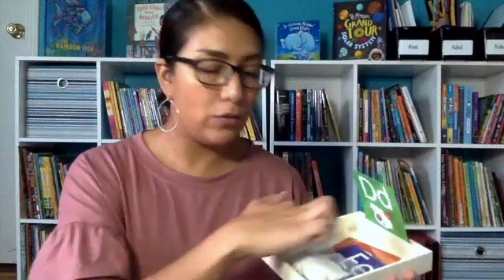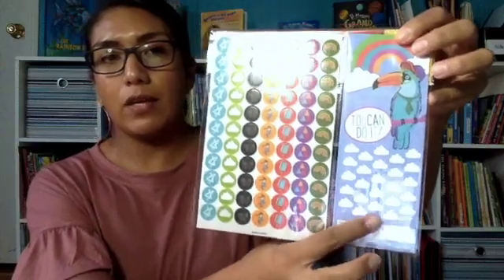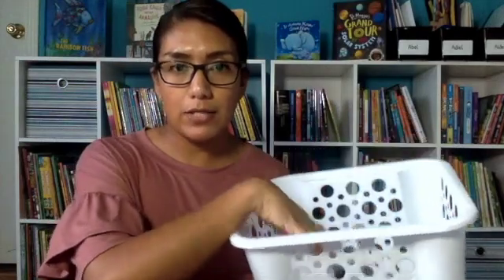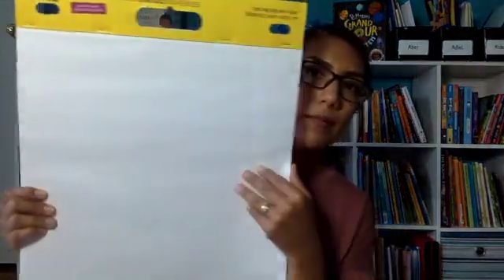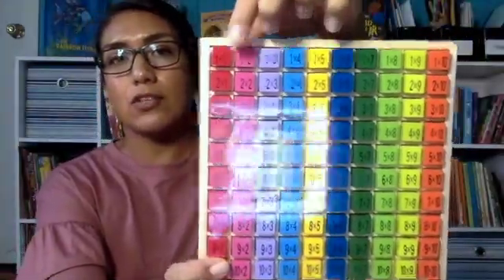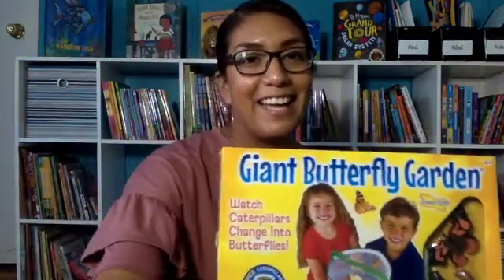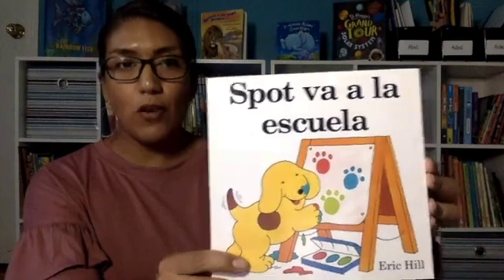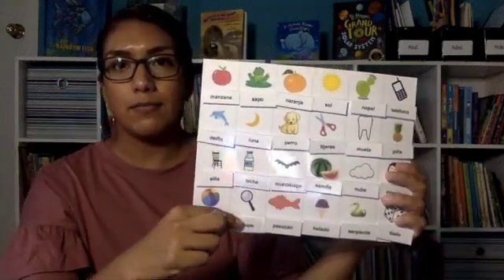Homeschool Haul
I am sharing some resources that I am using with my toddler, 7 and 10 year old boys. I am always looking for hands on activities that will engage them.
Learnconmigobox.com